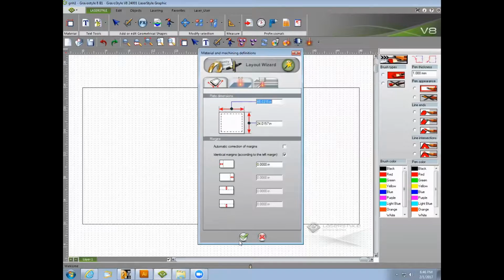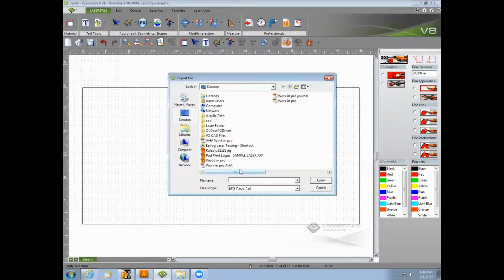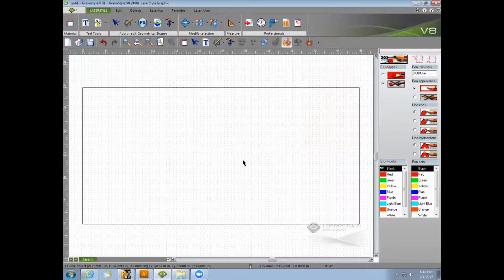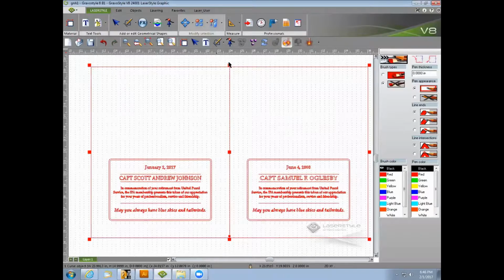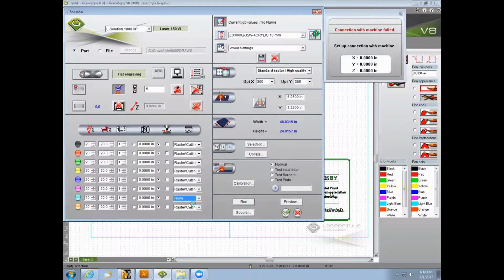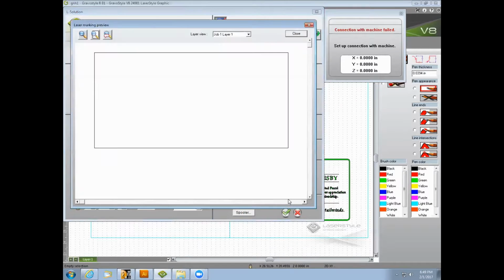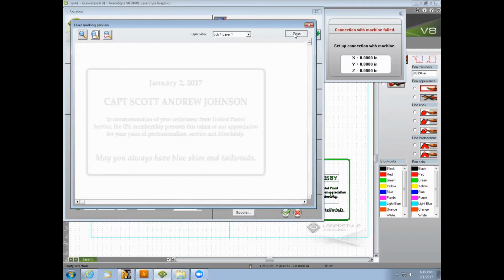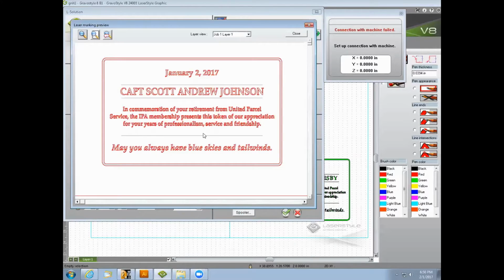Saving Graphics from Adobe Illustrator for importation into Gravostyle - Laserstyle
How to save from Adobe Illustrator in a for mat that easily imports into GravoStyle - LaserStyle.  Once imported, tips on how to prepare the image for laser processing or adding 2D fills for engraving/routing.